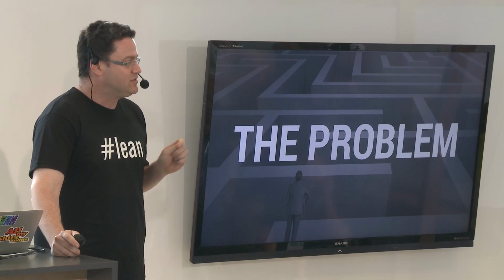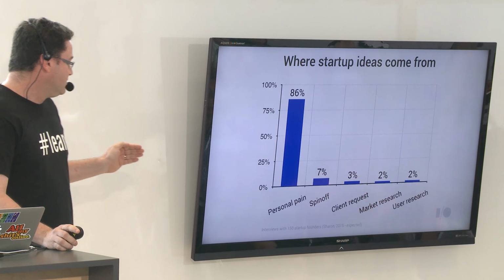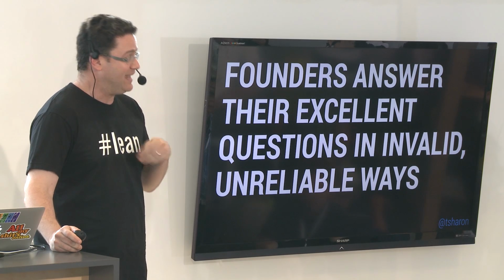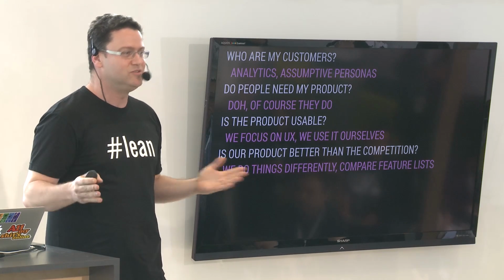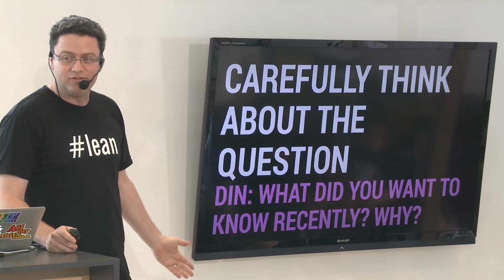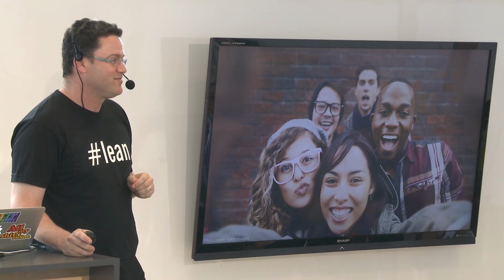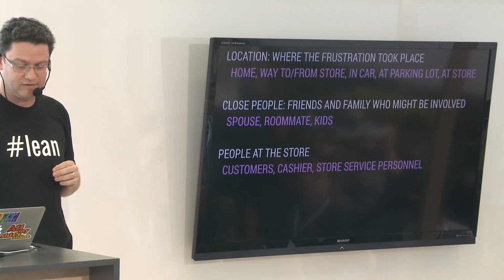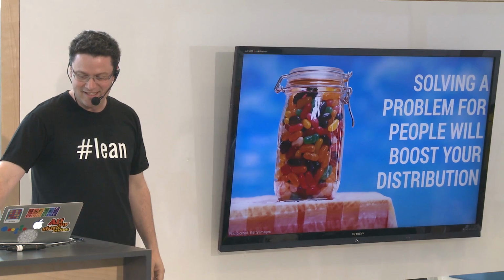Google I/O 2014 - Don't Listen to Users, Sample Their Experience!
Tomer Sharon

Uncovering user needs is one of the most challenging aspects of product development. Oh-so-many organizations develop beautiful products and services nobody needs. The Experience Sampling Method is a simple research technique for uncovering user needs. In a typical Experience Sampling method, research participants are interrupted several times a day to note their experience in real time. In this talk, Tomer Sharon will demonstrate the method, how it can help developing the right product, describe how it has been applied at Google Search, and provide a short, practical how-to guide.